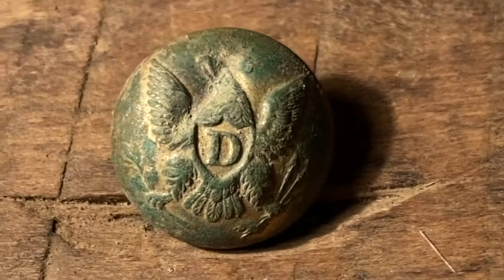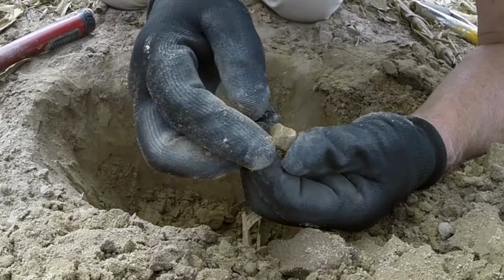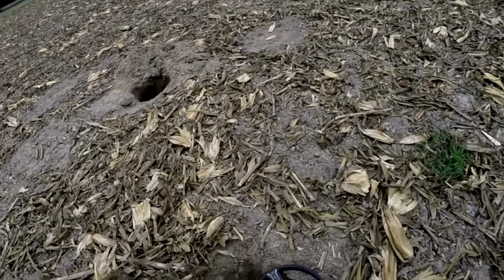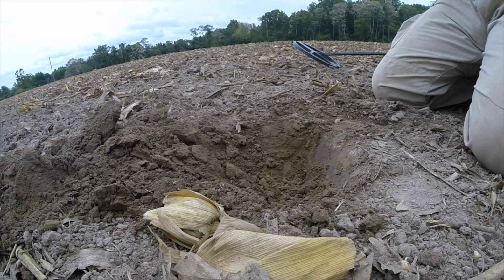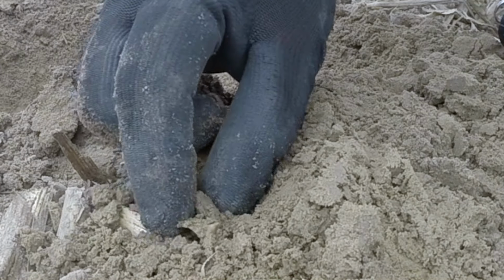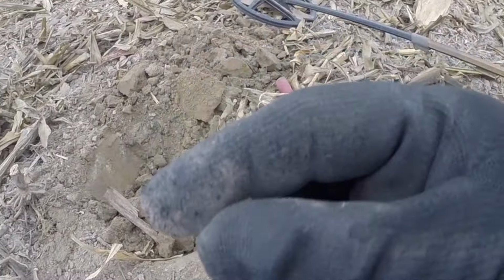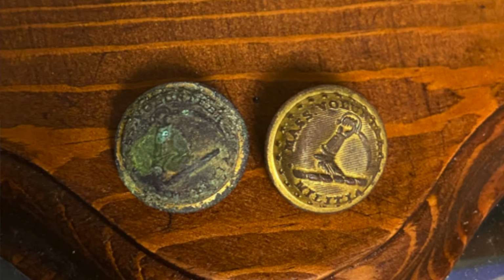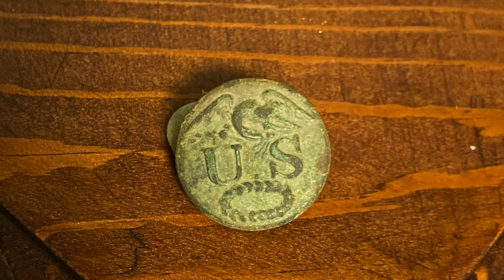A FIVE-STATE CIVIL WAR CAMP! OVER A HUNDRED BULLETS IN THREE TRIPS!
Over the years I've found buttons from 5 different states in this incredible spot! Hundreds and hundreds of bullets, and innumerable pieces of mundane camp life. In this hunt, I find state buttons from 2 different states, multiple bullets and all of that after an ant attack! We'll look back at the end on the buttons that have come out of here in previous years. This is a good one!